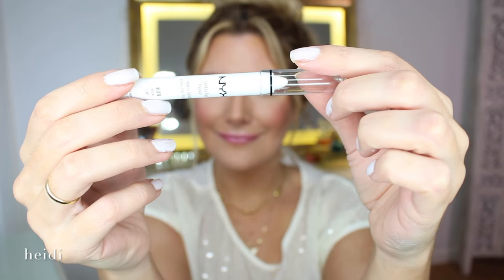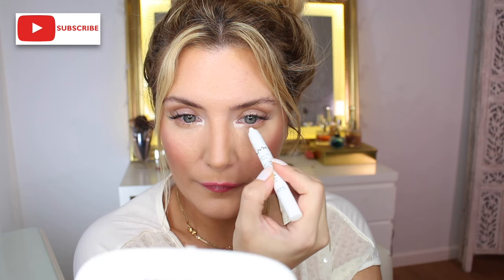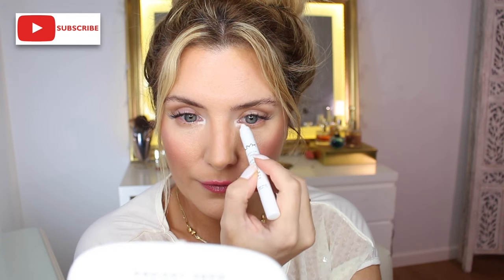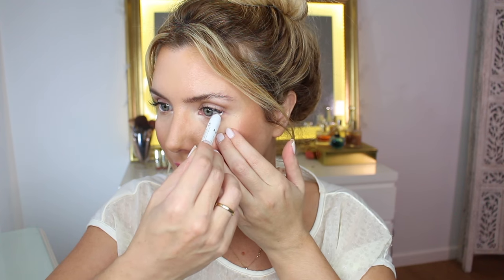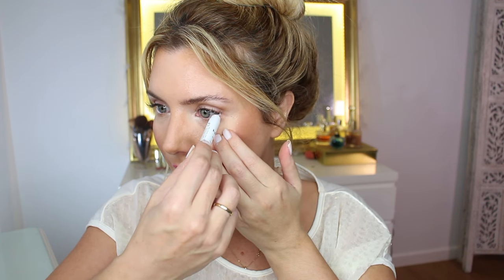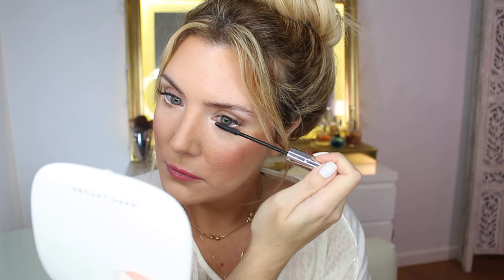WHITE EYELINER HACKS YOU NEED TO KNOW ( 7 TRICKS IN UNDER 5 MINS)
Today I'm sharing with you 7 white eyeliner hacks everybody should know about. This video, using the NYX Jumbo white eyeliner in many different ways, will prove to you just how versatile this inexpensive makeup item is. You know me, I love double, triple, quadruple duty products!

- PRODUCTS USED
NYX JUMBO EYELINER IN MILK
MARC JACOBS O!MEGA COCONUT BRONZER in 104 TAN TASTIC

US
Look Fantastic
Sally Beauty
Saks 5th Avenue

CA
Look Fantastic

AU
Saks 5th Avenue
eBay ttps://

UK
Saks 5th Avenue
Look Fantastic

ABOUT